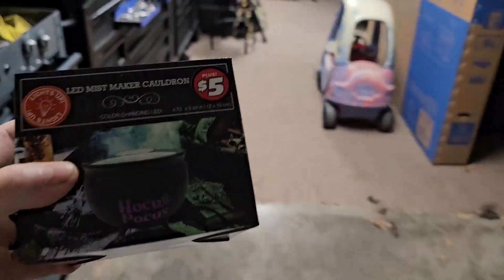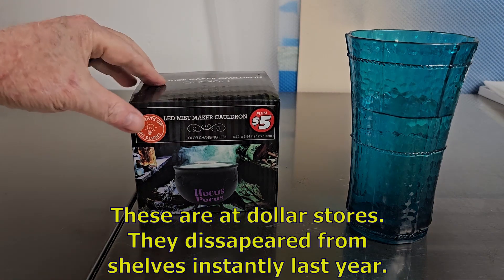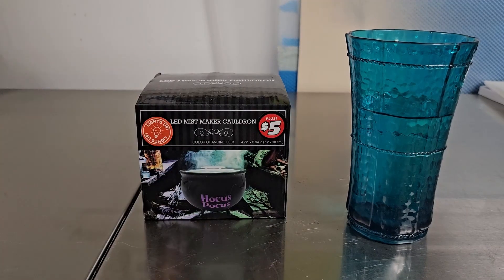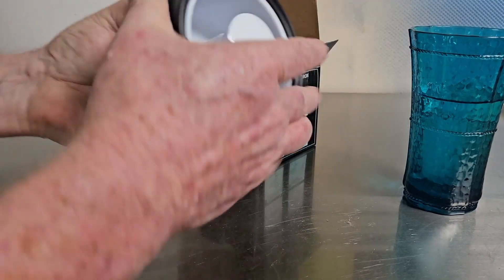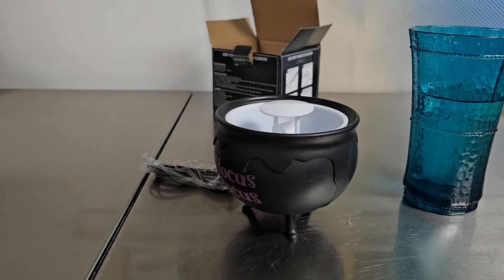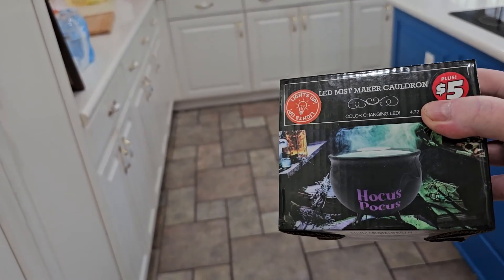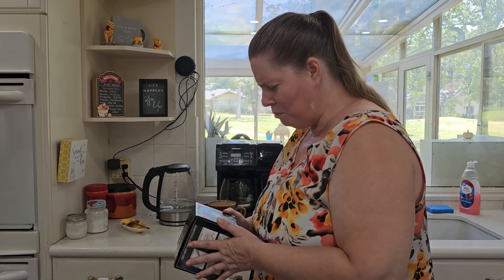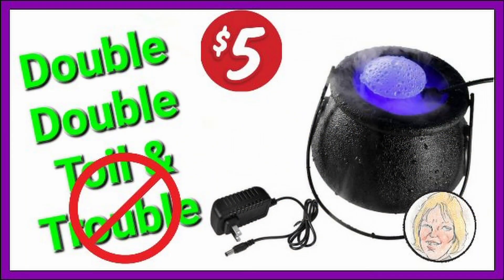Give HerThis $5 Halloween Gift So You Can Get Out Of The Dog House